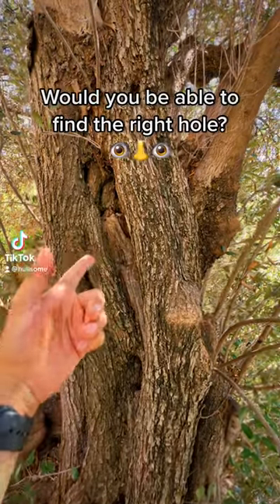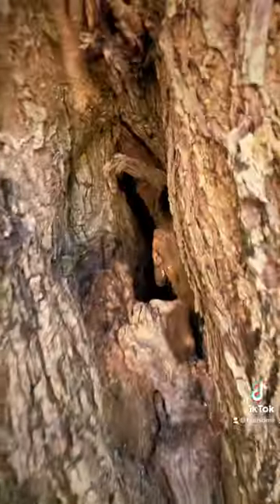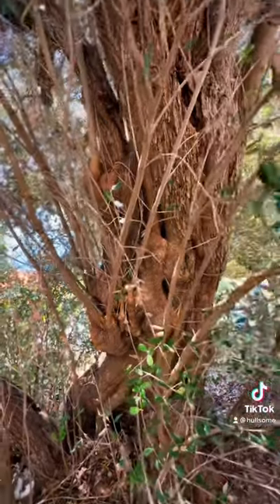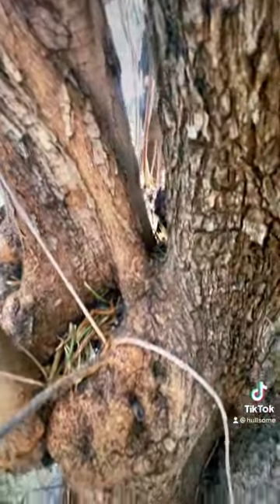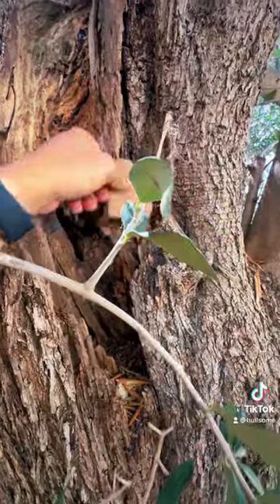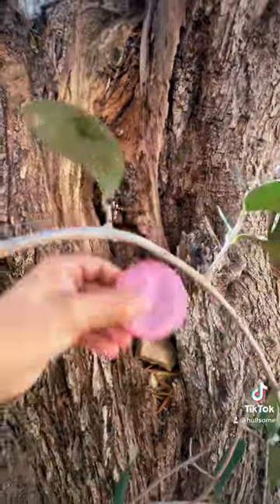Why Do I Always Go For The Wrong Hole First?! 🤦🏼‍♂️ Would You Be Able To Find This Cache?